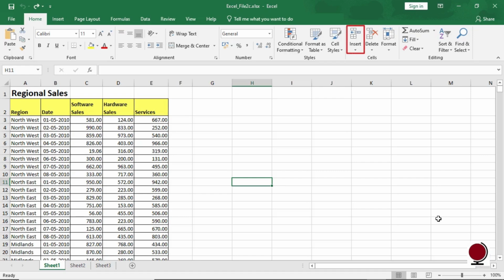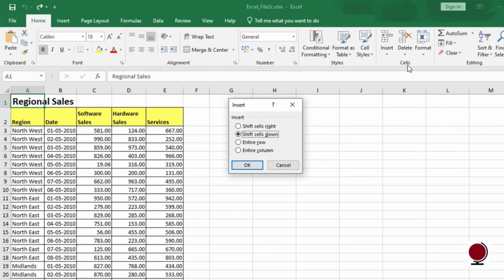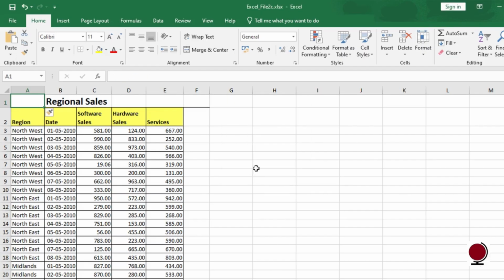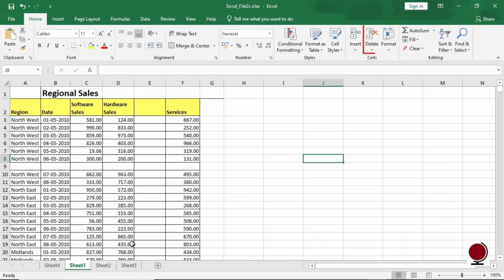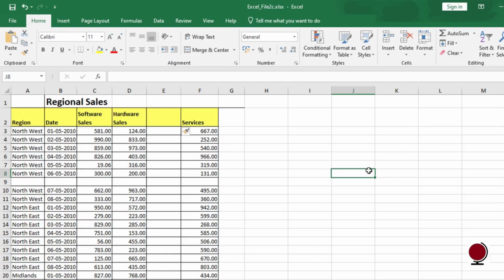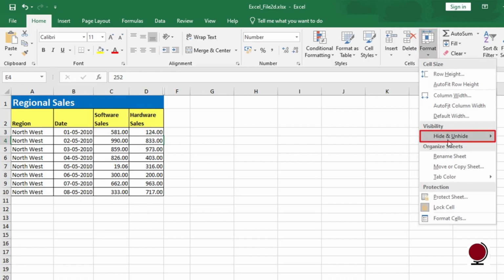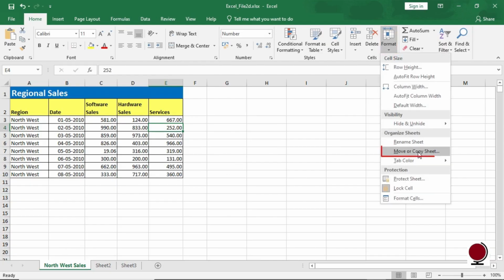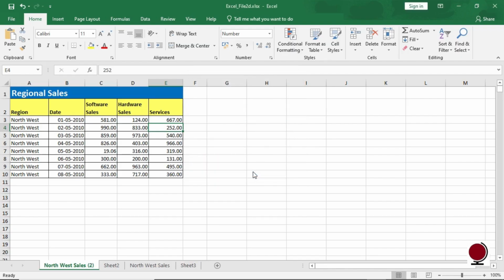MS Excel 2019 Home Tab-Cell Group in English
Excel 2019 – Home Tab → Cell Group (English Description)
The Cell Group is a section within the Home Tab of the Excel Ribbon. It provides tools for managing worksheet cells, rows, and columns — letting you insert, delete, and format them quickly and efficiently.